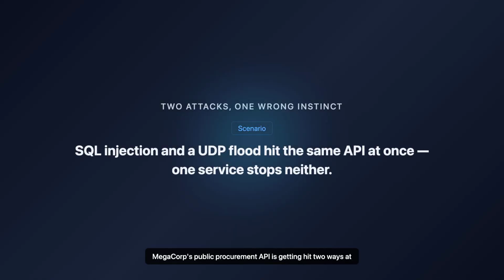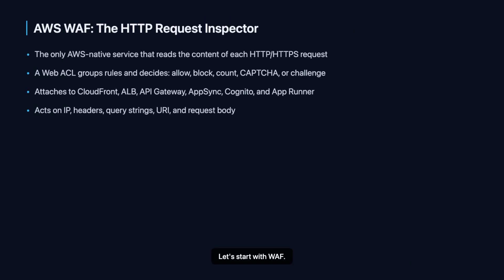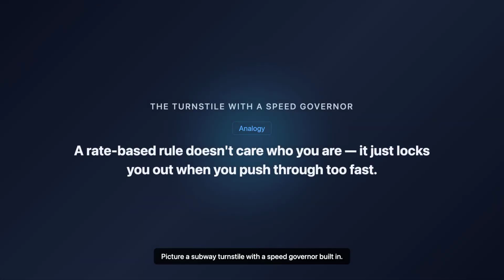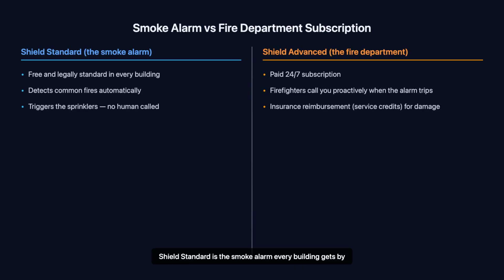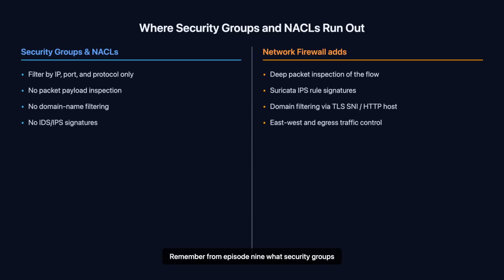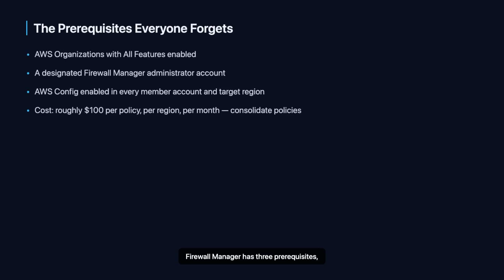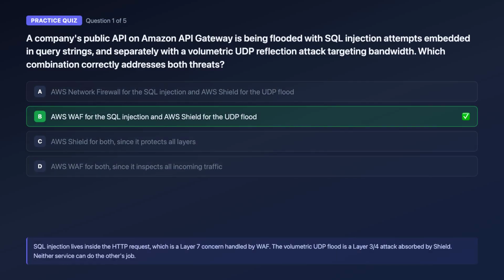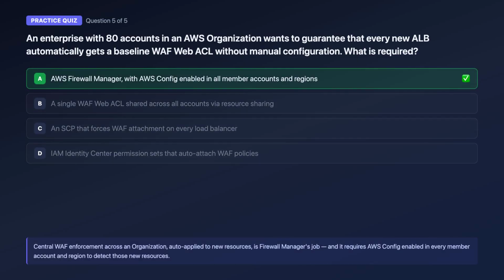SAA-C03 Course #11: Web Application Protection: WAF, Shield, and Network Firewall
Learn to match any internet-facing attack to the exact AWS service that stops it. This hands-on guide covers WAF for Layer 7 HTTP inspection (SQL injection, XSS, rate limiting), Shield Standard and Advanced for DDoS protection at network and transport layers, AWS Network Firewall for stateful VPC-wide filtering, and Firewall Manager for centralized defense across your organization.

In this episode, you'll master the critical decision rule: identify the attack layer first, then choose the service. Understand why WAF doesn't stop volumetric DDoS, why Shield never reads HTTP payloads, and how Network Firewall goes beyond security groups and NACLs. You'll also learn the misconceptions that cost engineers points on the exam and walk through real scenarios where you apply each defense.

• Layer 7 Web ACLs: SQL injection, XSS, and rate-based rules
• Shield Standard (free, automatic) vs Shield Advanced (cost protection, DDoS response team)
• Network Firewall: stateful inspection, egress filtering, and intrusion detection
• Firewall Manager: centrally define and enforce policies across accounts
• Attack-to-service decision tree and common misconceptions

CHAPTERS:
0:00 Introduction
3:14 The Layer Map: Which Service Lives Where
7:05 AWS WAF: Web ACL Scope and Managed Rules
9:29 Shield Standard vs Shield Advanced
13:35 The Layer Decision: WAF, Shield, or Network Firewall
15:19 Network Firewall: VPC-Wide Stateful Protection
20:07 Firewall Manager: Centralized Defense Across Accounts
23:01 Attack Type to Service at a Glance

📌 Chapters
0:00 Introduction
3:14 The Layer Map: Which Service Lives Where
7:05 AWS WAF: Web ACL Scope and Managed Rules
9:29 Shield Standard vs Shield Advanced
13:35 The Layer Decision: WAF, Shield, or Network Firewall
15:19 Network Firewall: VPC-Wide Stateful Protection
20:07 Firewall Manager: Centralized Defense Across Accounts
23:01 Attack Type to Service at a Glance